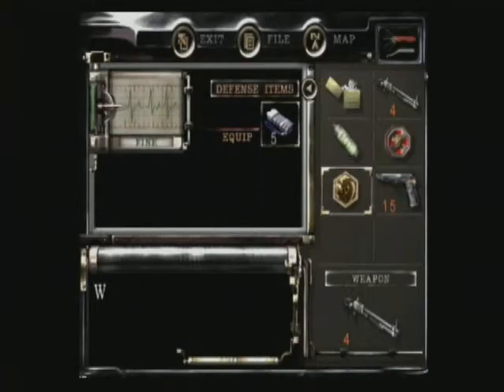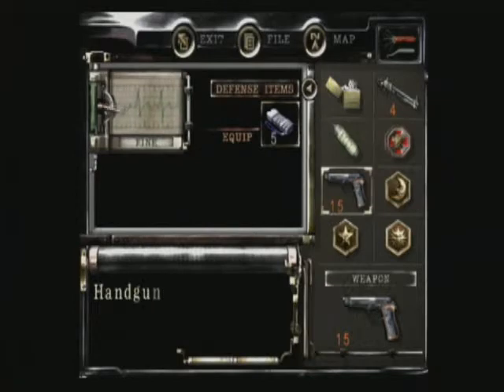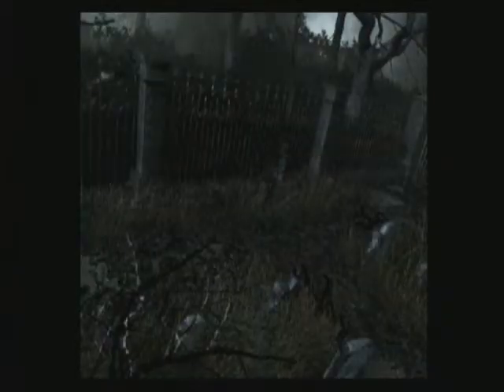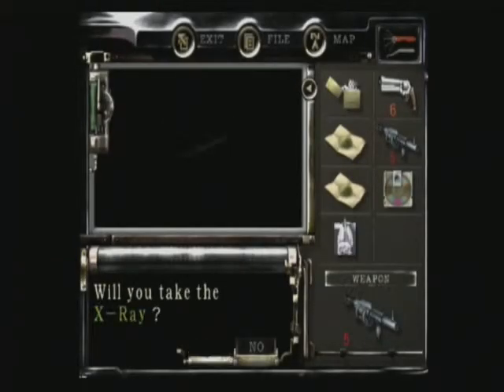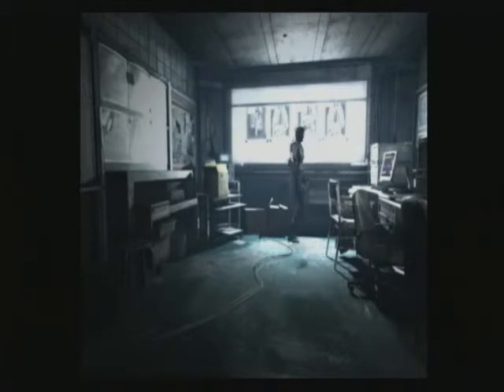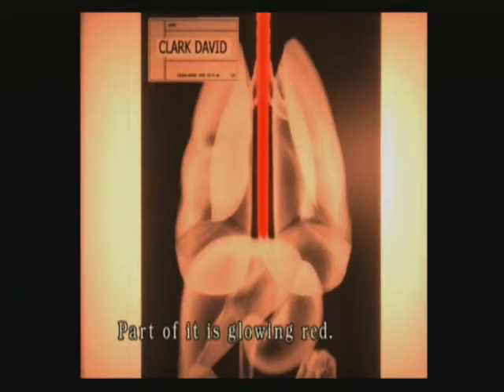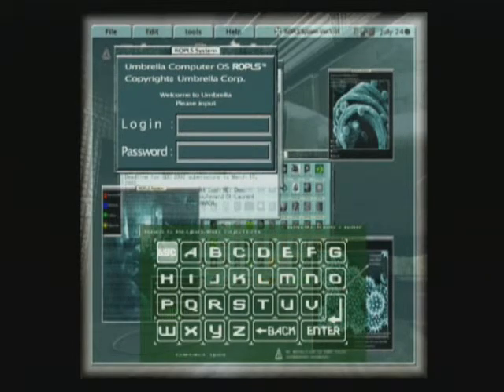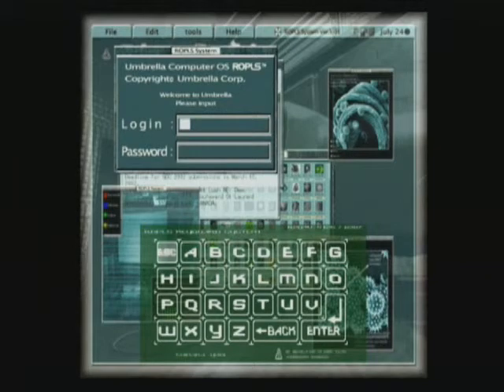Resident Evil (Remake) Playthrough Part 16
Part 16 of our Resident Evil playthrough